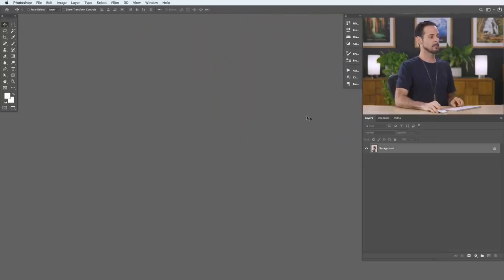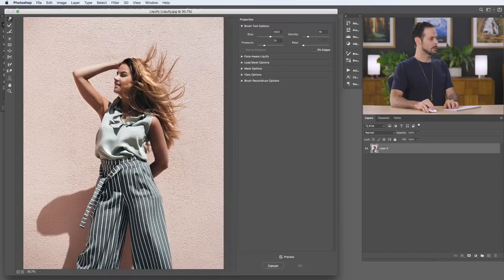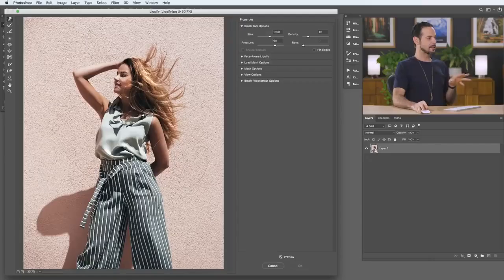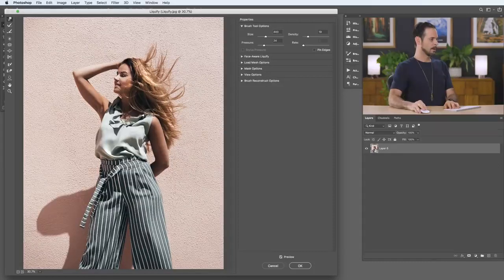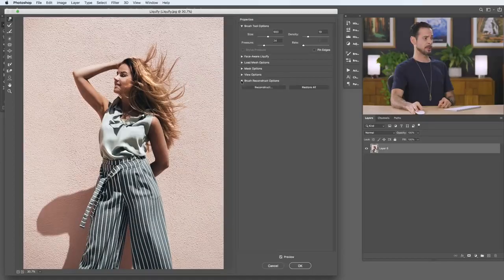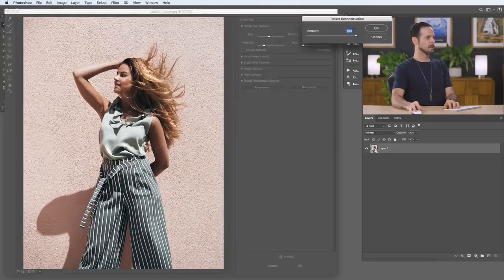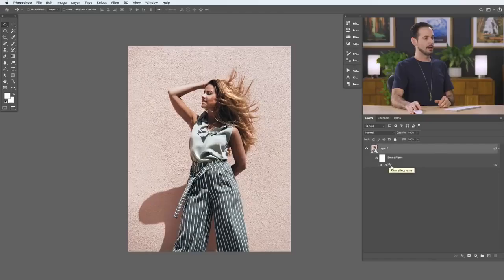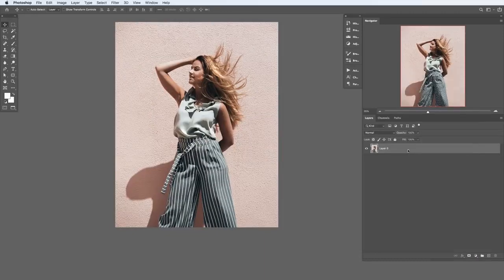How to use the liquify tool in photoshop/ DAY 12 / EDITING TRAINING / PHLEARN